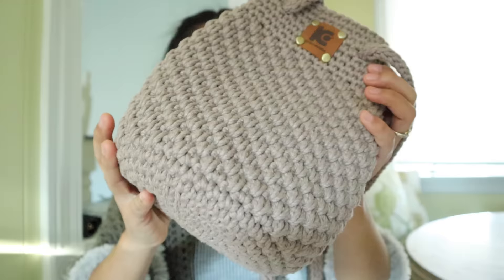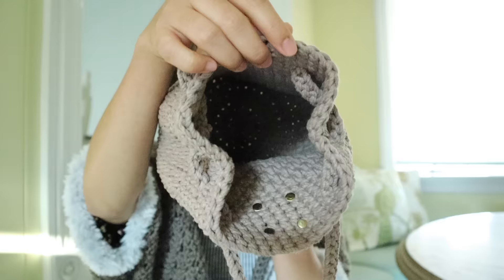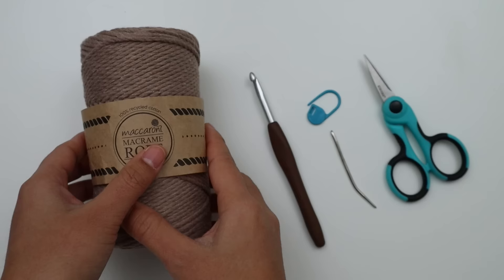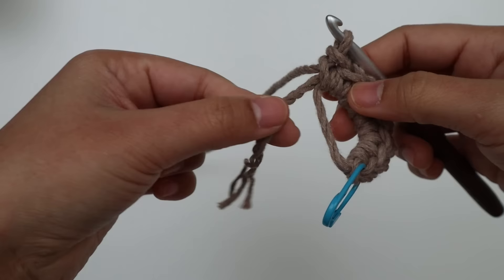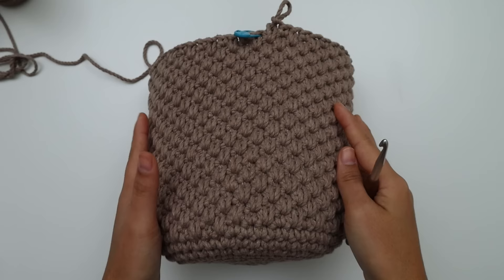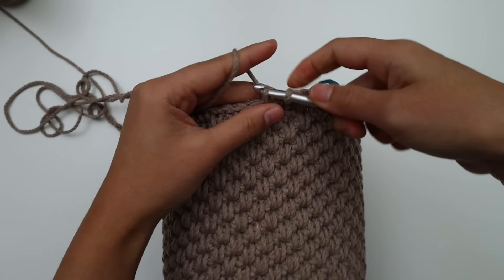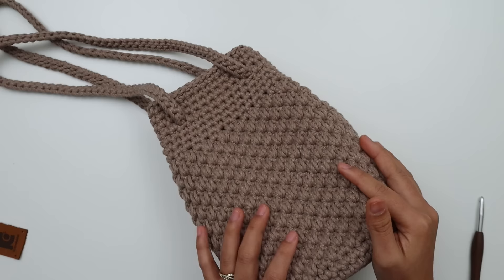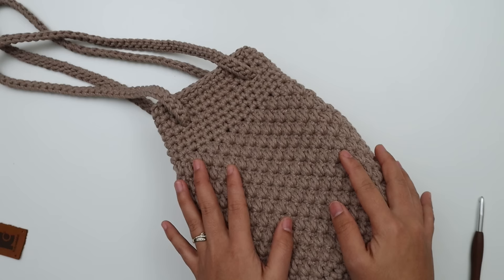Crochet Shoulder Bag Tutorial /Macrame Crochet Bag /Beginner Crochet Bags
This crochet shoulder bag tutorial is beginner friendly and works up quickly. Of all of my beginner crochet bags patterns, this is my new favorite.

I've never made a macrame crochet bag before, but I'm absolutely in love with this Macaroni Macrame rope. Highly recommend.

You can find this crochet shoulder bag pattern in written form on my blog (link in the comments and below). Learn to crochet a bag step by step with high resolution photo instructions, for FREE.
Along with this crochet shoulder bag, you'll find many other beginner crochet projects.

If you’d like to purchase the ad free, printable PDF pattern, you can fine it on our shops below

Materials:
I used 2 skeins of Macaroni Macrame Rope # 2mm ( in color Vison )
Crochet hook size 6mm
Yarn needle
Stitch marker

Notes:
-This basket is worked in the round from the bottom up.
-We’re going to work in spiral so make sure to place the stitch marker into the first stitch in every round.

Skill: Easy

Gauge: 9 st X 11 rows = 4"

Measurements: 21.77″ Circumference X 10.18″ Tall *Not including the straps